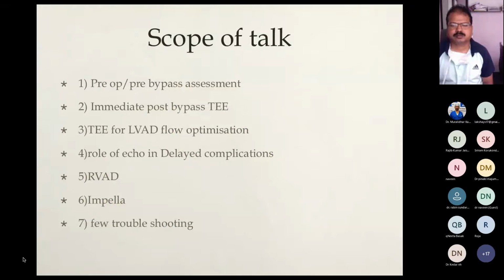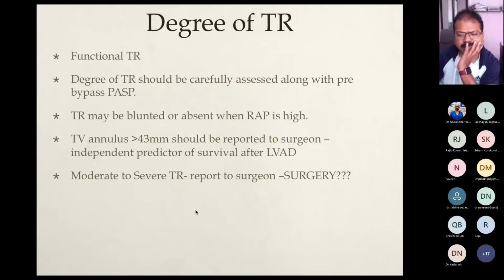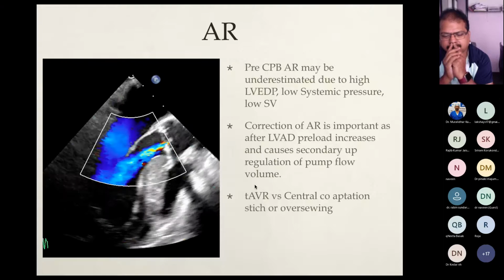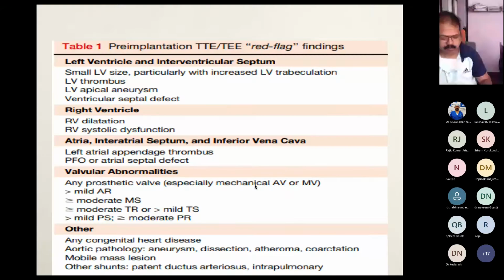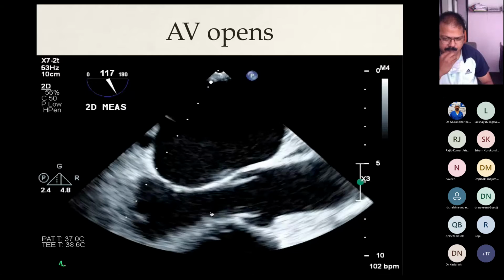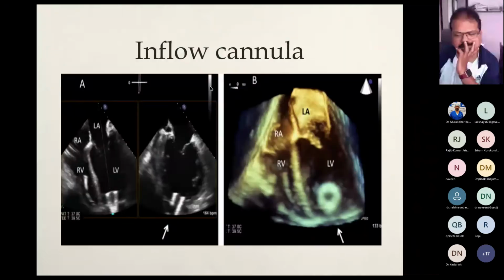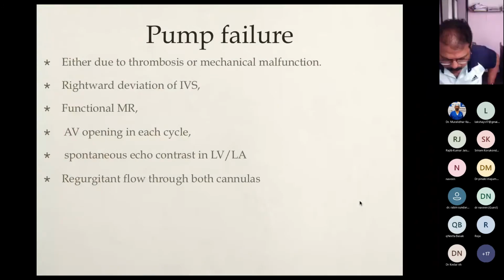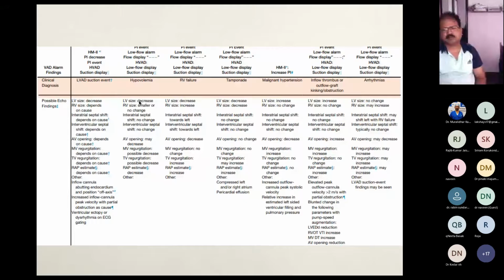Teaching Learning Discussion on TEE in VAD by Dr Arupratan Maity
TEE in VAD by Dr Arupratan Maity